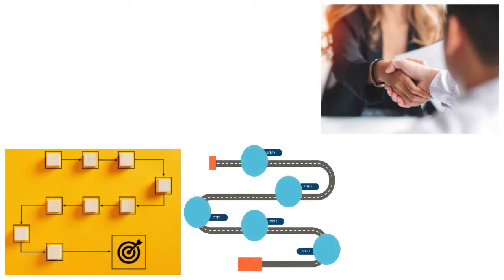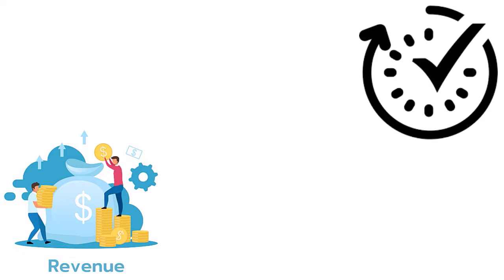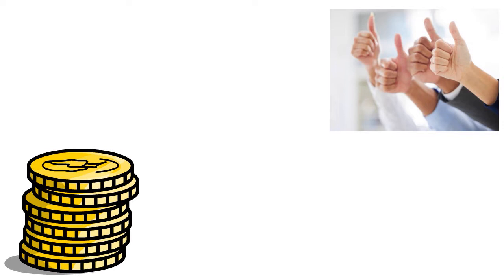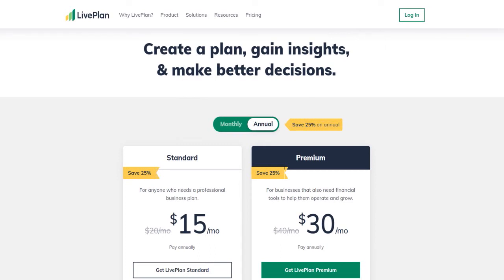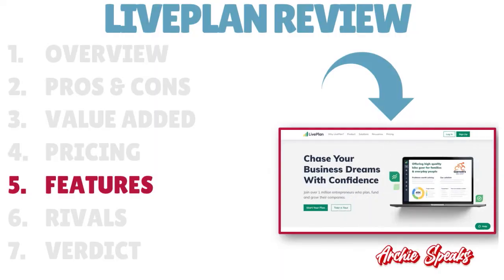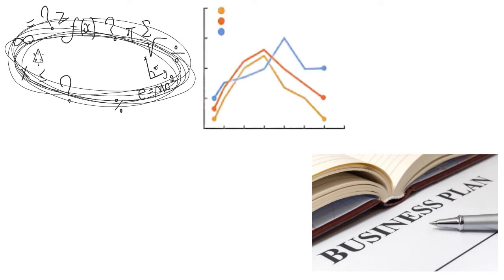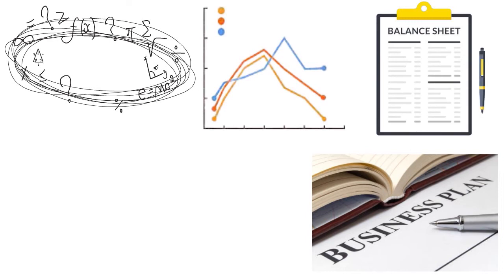I INVESTIGATED LivePlan in 2025: My HONEST REVIEW Shows Something *PARTICULAR* About This Company!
✅LivePlan Review 2025: Is LivePlan Business Plan Software a Game-Changer for Entrepreneurs in 2025? LivePlan Review 2025: Can You Transform Your Business with This Powerful Tool? Watch!
I help fund what others won’t. Business funding, no matter what. Zoom in — let’s ideate today! It’s not magic. It’s method. My sure F.U.N.D. Method™ gets your business funding it desperately needs. We fix, you relax. This is a DONE-FOR-YOU offer. It’s already in motion. Relax, you’ll get approved—GUARANTEED! We ONLY stop (and chill) when *YOUR BUSINESS LOAN IS APPROVED 100%*.